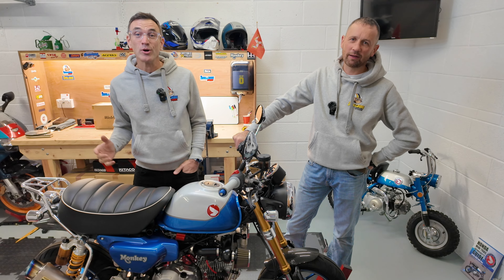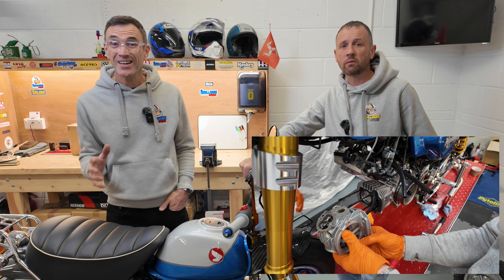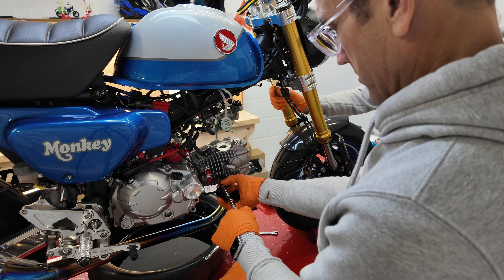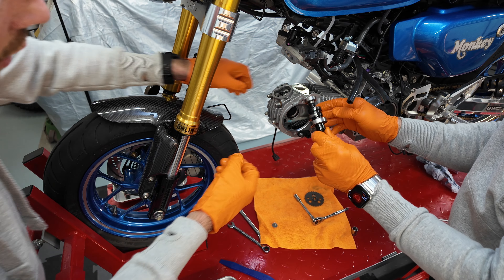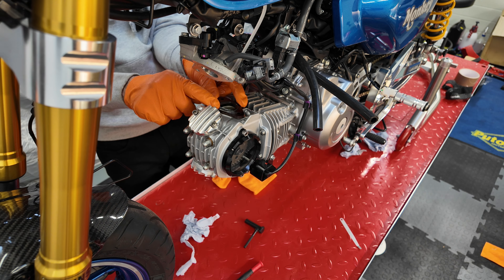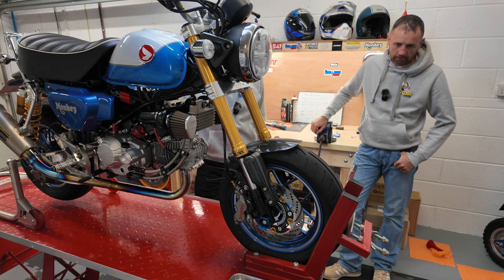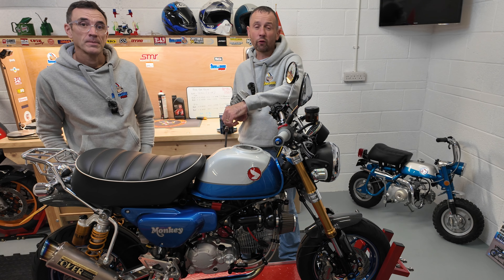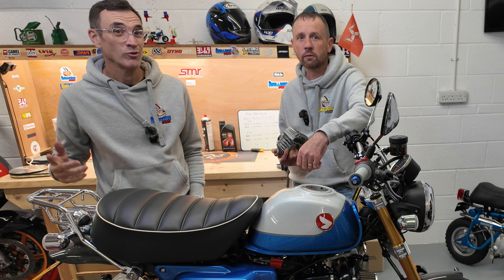Takegawa 145 vs Kitaco 145 Big Bore Kit Noise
Does your Kitaco 145cc big bore have a rattle / noise? Or are you thinking of upgrading from a 125cc watch this!!!